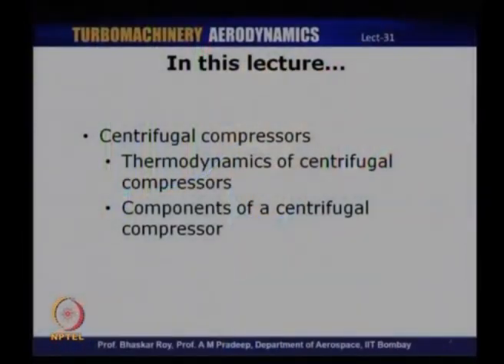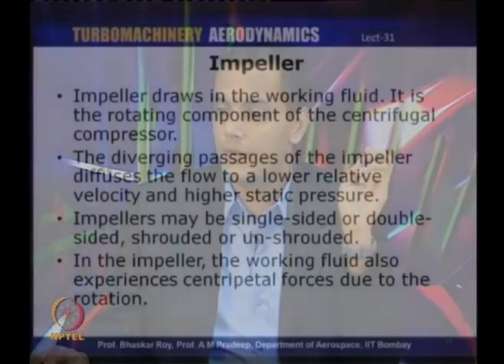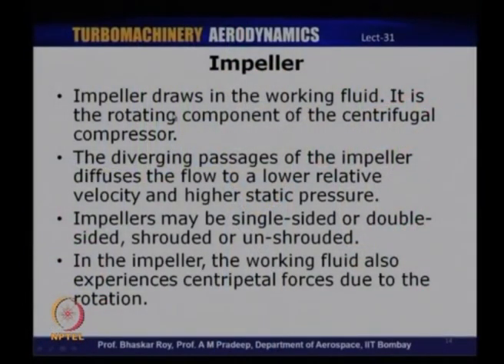Lec 31: Centrifugal Compressors: Thermodynamics and Aerodynamics